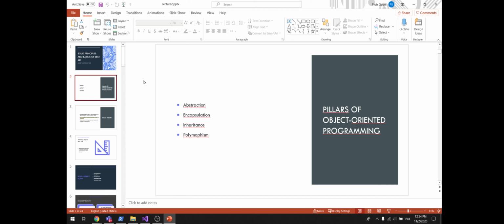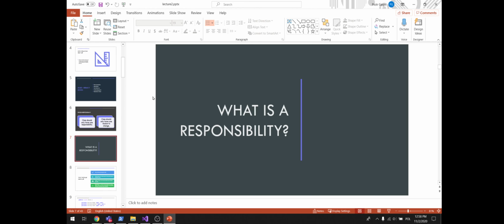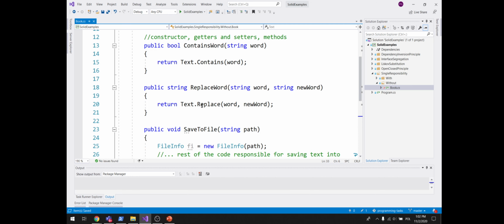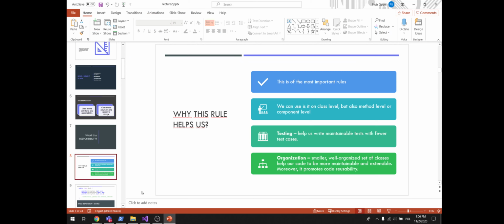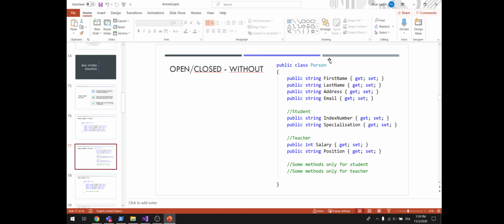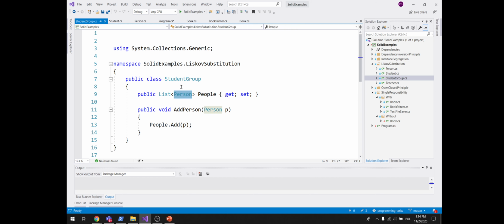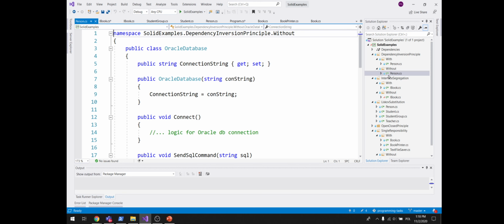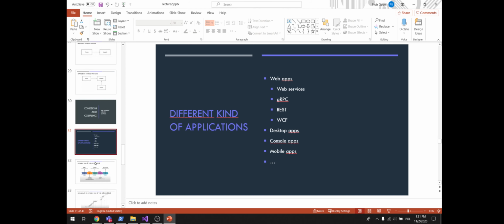APBD - lecture 2 - part 1